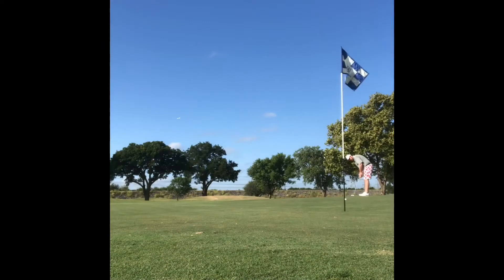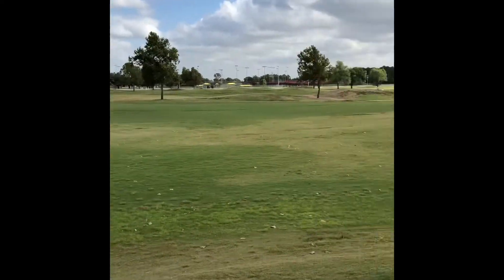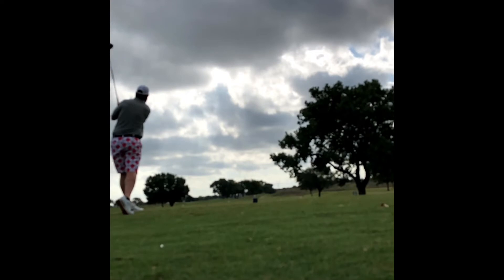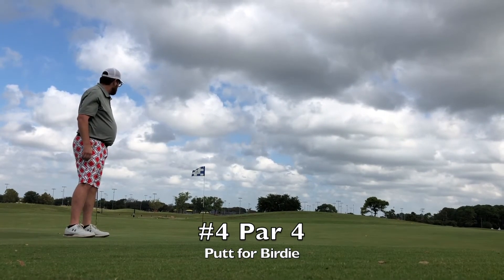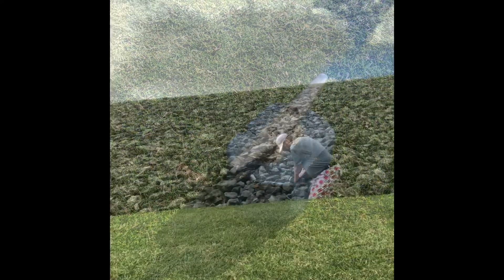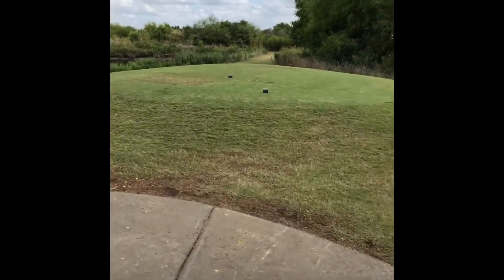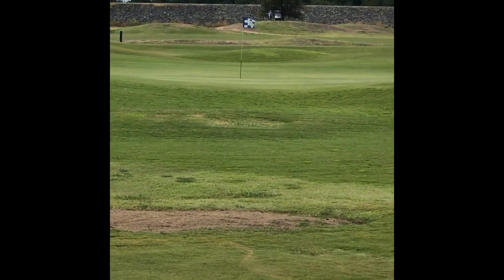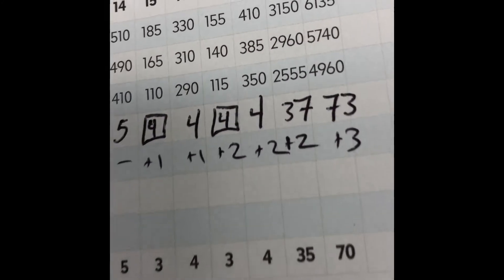Three Minute Reviews Episode 4 - Lake Park Golf Club Lewisville, TX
Checking out Lake Park on the shores of sunny Lake Lewisville, TX.